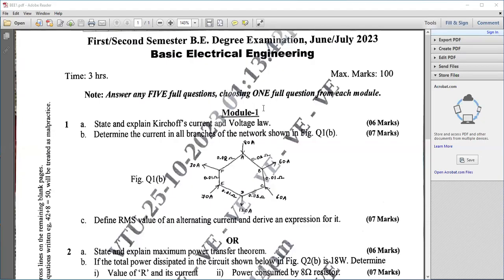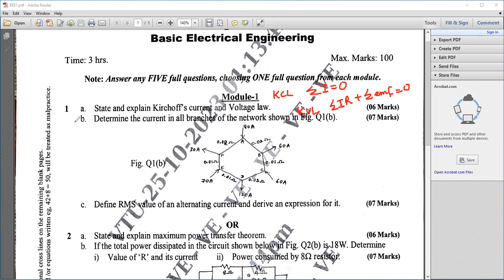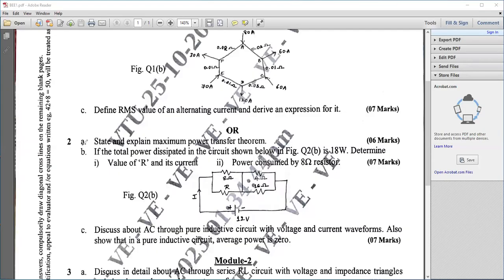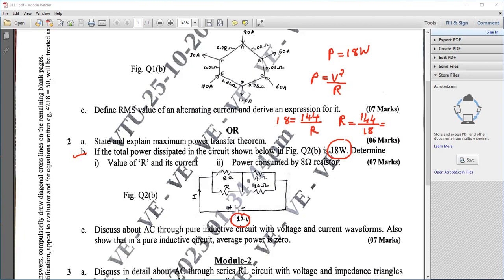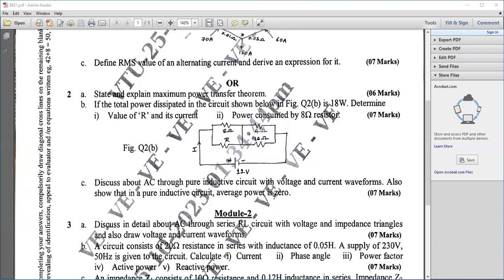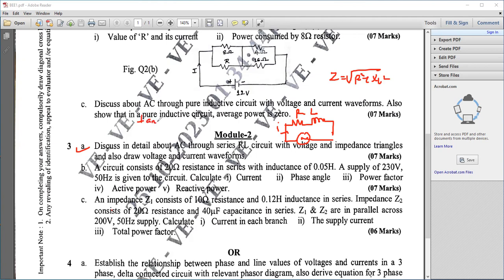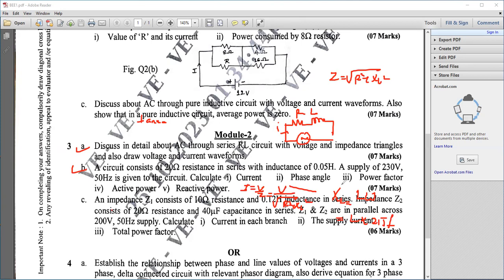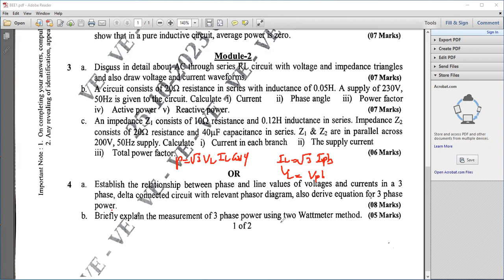Cracking the 2023 July/August VTU 21 SCHEME Basic Electrical Eng Question Paper: In-Depth Discussion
Dear all,
Welcome to our in-depth discussion on the 2023 July/August VTU 21 SCHEME Basic Electrical Engineering (BEE) question paper. Whether you're a student preparing for this exam or simply eager to enhance your electrical engineering knowledge, this video is your go-to resource.

📚 What You Can Expect:

Detailed breakdown of the question paper, covering all sections and topics.
Step-by-step solutions and explanations for each question.
Insights into the most effective problem-solving techniques.
Pro tips and strategies for acing your BEE exam.
We believe that understanding past question papers is a crucial part of exam preparation. This discussion is designed to help you grasp the key concepts, gain confidence in your problem-solving abilities, and perform your best on the upcoming VTU 21 SCHEME Basic Electrical Engineering exam.

🔗 Resources Mentioned in the Video:
[Include links to any resources or reference materials discussed]